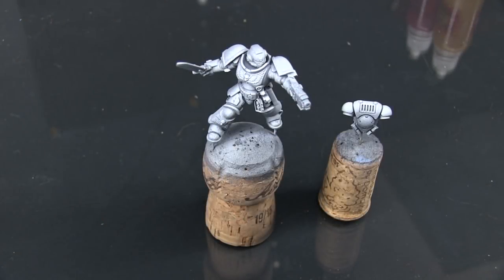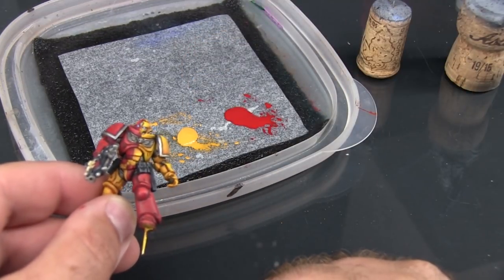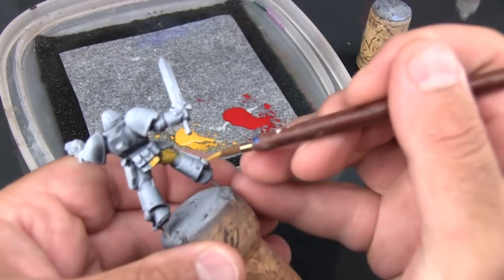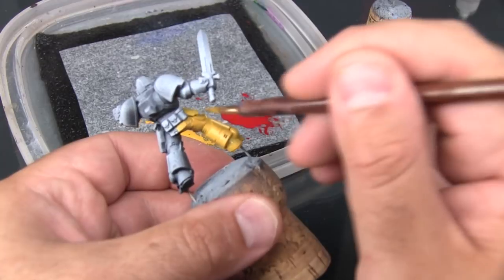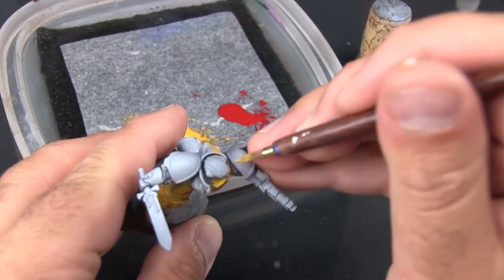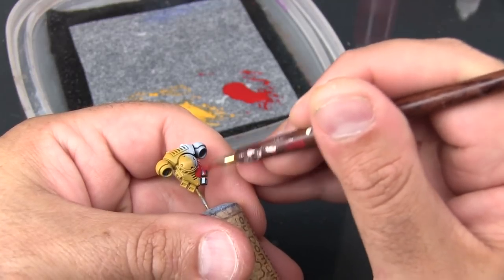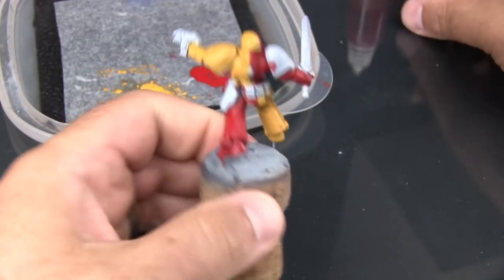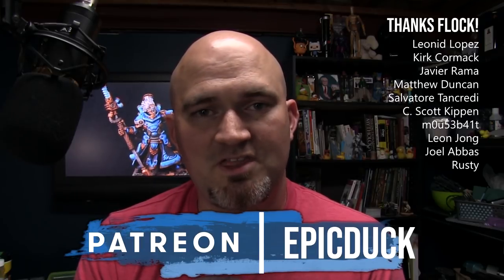Howling Griffons Primaris Paint Guide - Quartered Base Coat! Paint by Numbers #1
I'm painting up Howling Griffons for Kill Team. In this first video, I produce the Quartered Base Coat that's the core of this chapter's striking appearance.